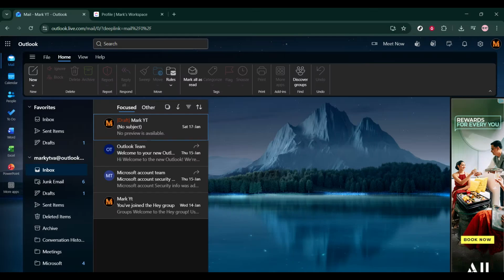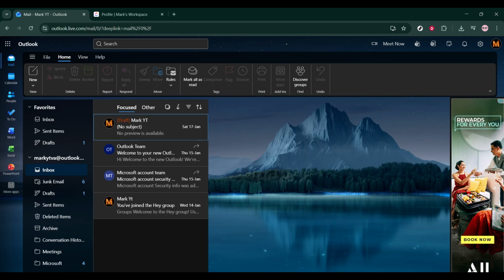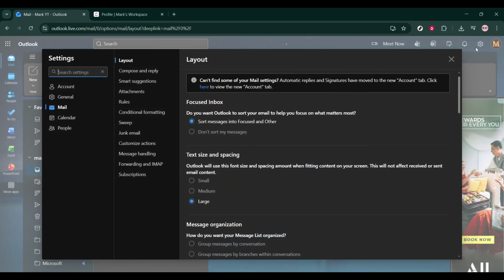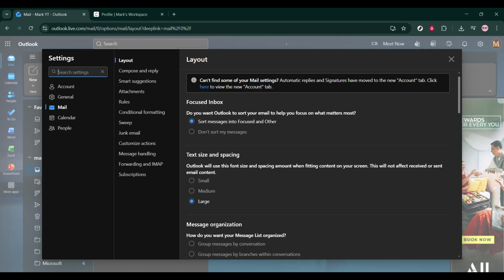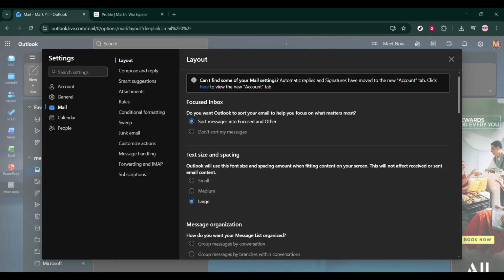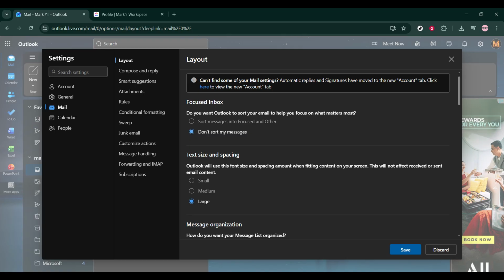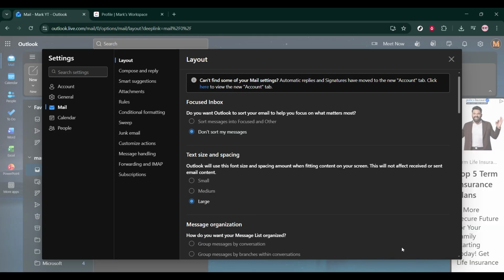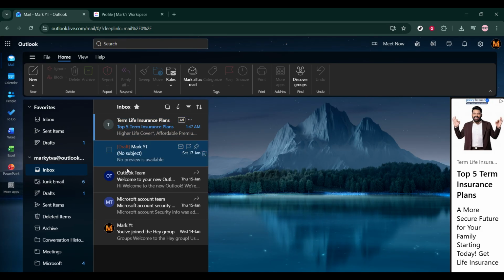How To Remove Focused Inbox In Outlook (2026 Easy Guide)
Learn how to remove Focused Inbox in Outlook so all your emails appear in one place without missing important messages.
This step by step Outlook tutorial shows the exact settings to change in under a minute.

Timestamps:
00:00 Intro and what Focused Inbox does
00:26 Opening Outlook settings
00:49 Navigating to Mail and Layout
01:18 Turning off Focused Inbox
01:55 Saving settings and checking inbox